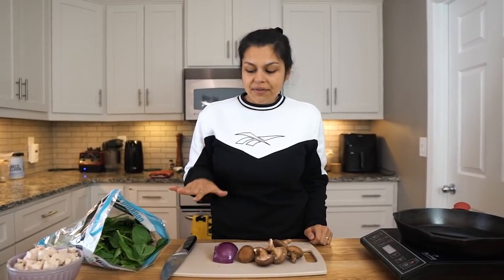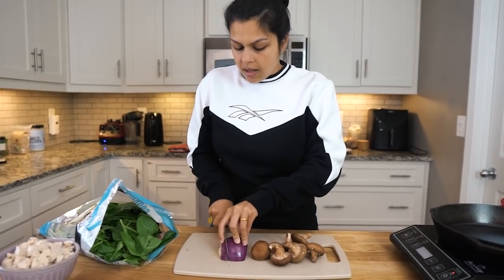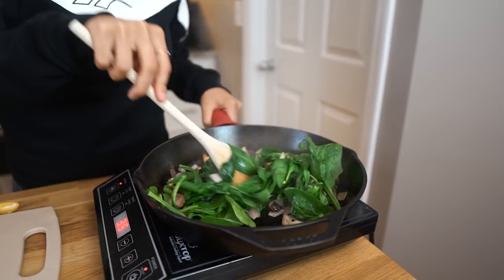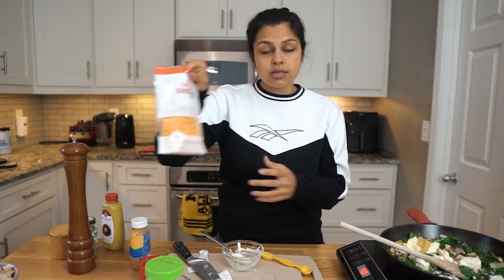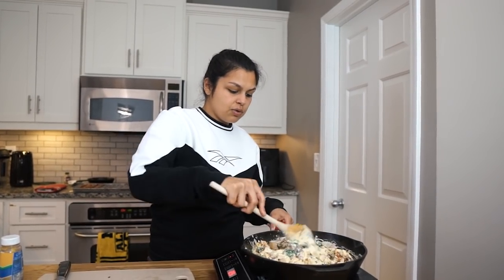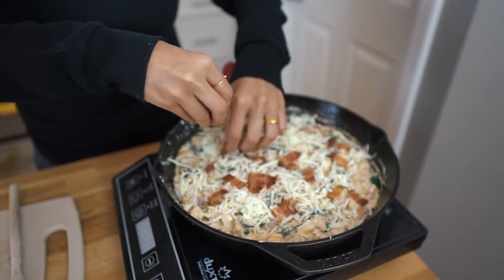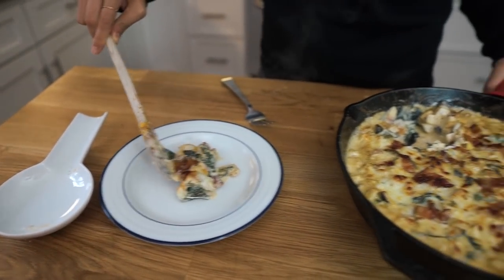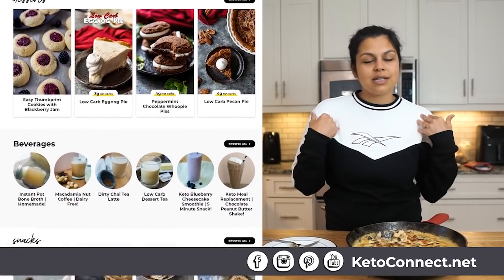Easy Keto Chicken Casserole For the Whole Family | Low Carb Dinner